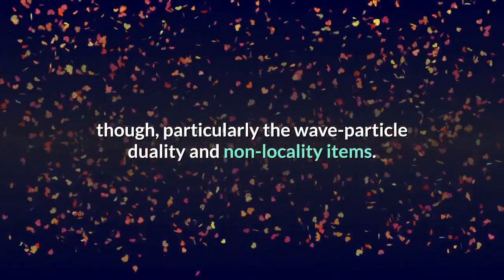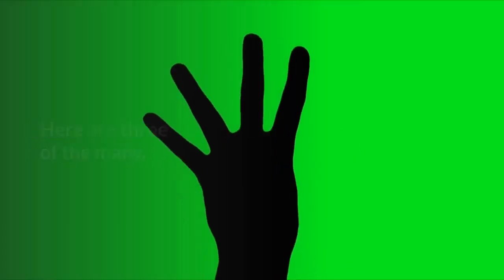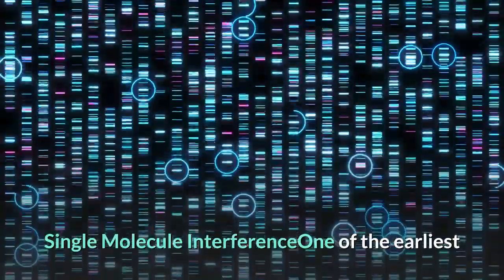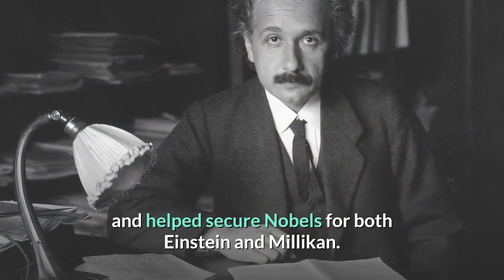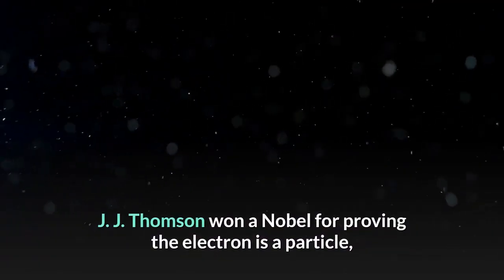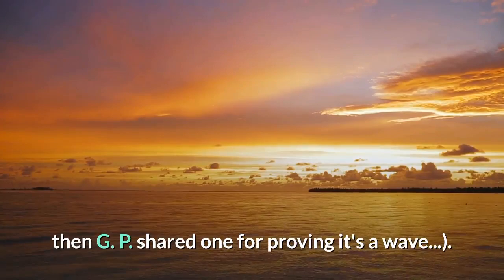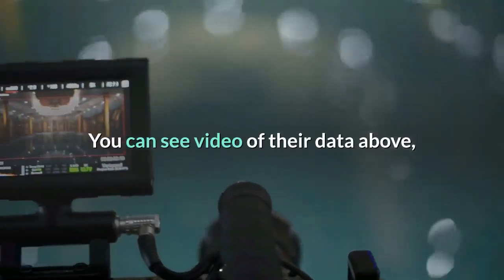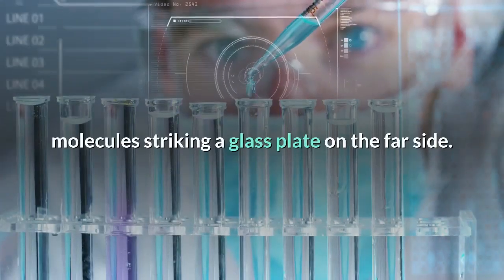Three Experiments That Show Quantum Physics Is Real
A couple of weeks ago, I listed six essential principles everyone should know about quantum physics. Some of those items are pretty weird, though, particularly the wave-particle duality and non-locality items. Which leads naturally to the question "How can such a wacky theory actually be true?"One of the nice things about working in physics, though, is that it's arguably the most well-tested theory in human history. There are beautiful, clear experiments demonstrating all of the strange properties of quantum physics-- there are still some arguments in the quantum foundations community about how best to interpret what's "really" going on to lead to the results, but the experimental evidence is absolutely unambiguous and without controversy. Here are three of the many, many experiments showing clear proof that quantum physics is real, even the predictions that seem really strange. Single Molecule InterferenceOne of the earliest and strangest predictions of quantum physics is the idea of particle-wave duality, that everything in the universe has both particle and wave nature. Einstein was the first to really push this seriously, explaining the photoelectric effect in terms of what we now call photons; Robert Millikan's tests of Einstein's theory showed that it works brilliantly, and helped secure Nobels for both Einstein and Millikan. The notion of material objects having wave nature came in 1923 from Louis de Broglie, and the wave nature of the electron was soon demonstrated by the Davisson-Germer experiment diffracting electrons off nickel (a happy accident), and George Paget Thomson's diffraction of electrons off thin films (fun fact: G. P. Thomson's father, J. J. Thomson won a Nobel for proving the electron is a particle, then G. P. shared one for proving it's a wave...). These days, the wave nature of matter has been demonstrated countless times, generally by showing interference between matter waves passing through two or more slits cut in a barrier. On the far side of the barrier, the waves interfere with each other to produce a pattern of bright and dark spots. Back in the day Richard Feynman famously said that interference of particles captures the essential mystery of quantum physics; at the time, this was still mostly a thought experiment, but in the intervening fifty years, the exact experiment he discussed has been done numerous times, with numerous particles. I often use the single-electron interference experiment, but my favorite version is probably from Markus Arndt's group in Vienna, where they watched the interference of phthalocyanine molecules in real time. You can see video of their data above, and the essentials are in this still image:They passed a beam of phthalocyanine molecules through a nanofabricated diffraction grating, and used fluorescence light to detect single molecules striking a glass plate on the far side.